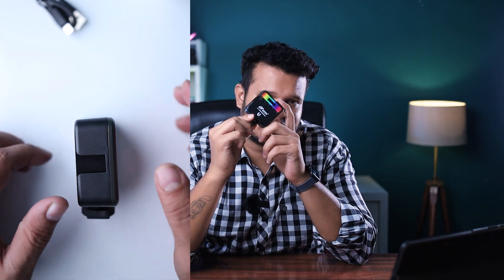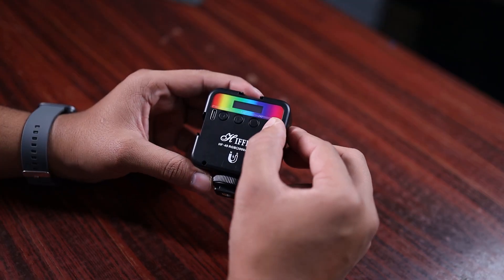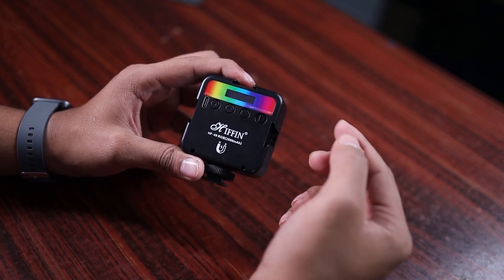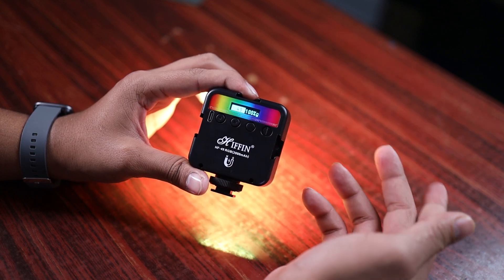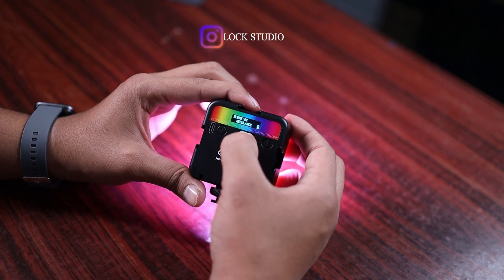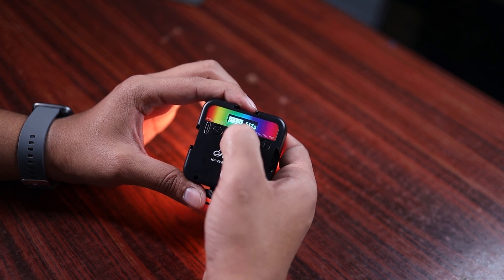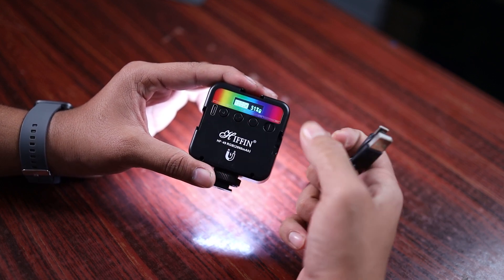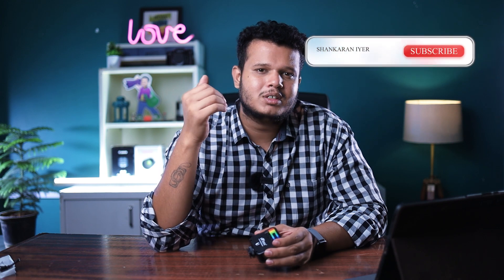HIFFIN HF -49 RGB /COMPLETE GUIDE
HF-49 RGB Video, LED Camera Light 360° Full Color Portable Photography Lighting

The Hiffin HF49 RGB captures the power of adjustable RGB LED light in a portable, pocket size. With an easy-to-use display screen, a frosted lens for built-in diffusion, and our most versatile brightness and color temperature adjustability to date, you’ll have the light you need wherever your vision takes you. Whether you are on the go, or at home the HF49 RGB will take care of your lighting needs with the adjustability built into the small, but powerful HF49 RGB
2000mAh large lithium battery
2000mAh Large Capacity Battery-The mini led lights is built-in 2000mAh rechargeable lithium battery, charging time is about 2 hours, max brightness output up to 2 hours, min brightness output up to 10 hours. With Type-C charging port on camera video light, It also can be used while charging, no longer need to worry about the problem of insufficient battery.

BUY FROM VARDHAMANPHOTO
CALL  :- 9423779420